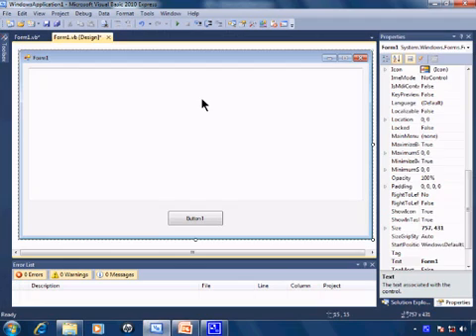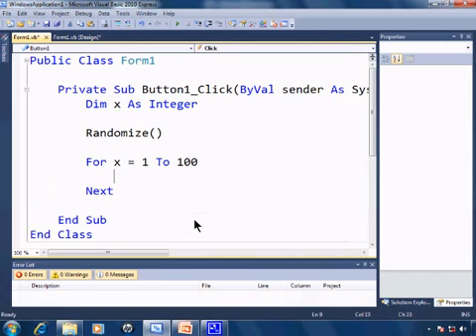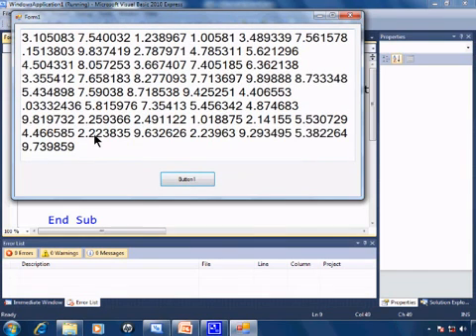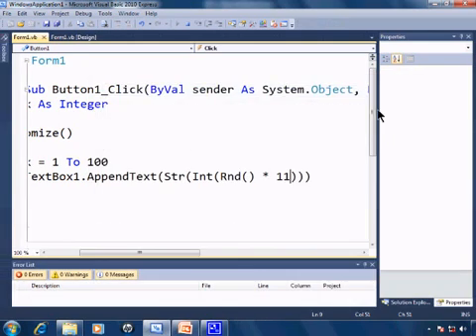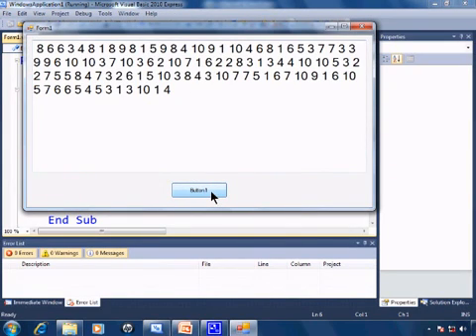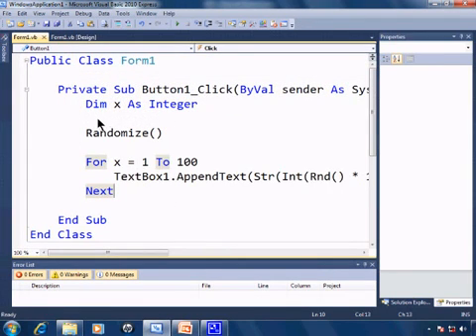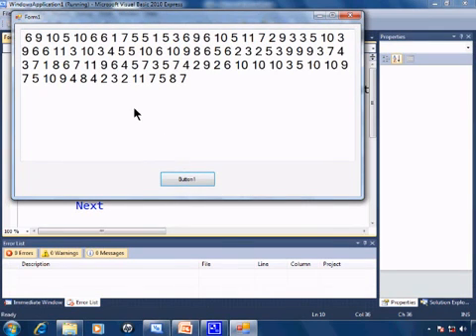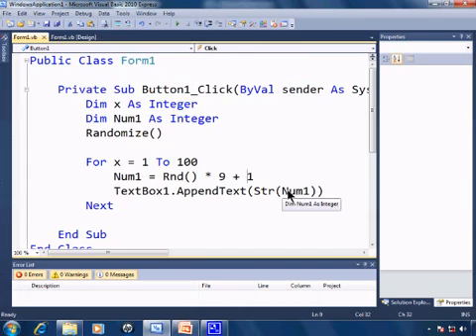Visual Basic 2010 Express Tutorial 9 Random Numbers 2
Random Numbers